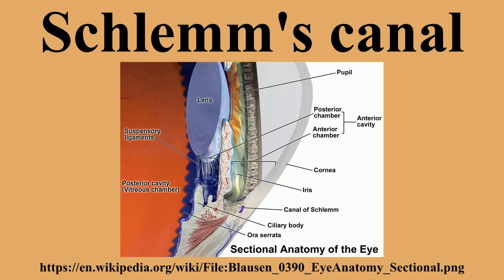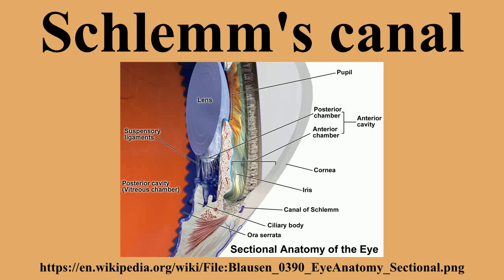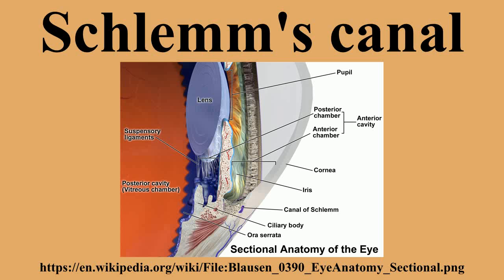Schlemm's canal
Ad-free videos.

Schlemm's canal is a circular lymphatic-like vessel in the eye that collects aqueous humor from the anterior chamber and delivers it into the episcleral blood vessels via aqueous veins.It is named after Friedrich Schlemm , a German anatomist.The canal is essentially an endothelium-lined tube, resembling that of a lymphatic vessel.On the inside of the canal, nearest to the aqueous humor, it is covered by the trabecular meshwork; this region makes the greatest contribution to outflow resistance of the aqueous humor.

---Image-Copyright-and-Permission---
About the author(s): BruceBlaus. When using this image in external sources it can be cited as: Blausen.com staff. "Blausen gallery 2014". Wikiversity Journal of Medicine. DOI:10.15347/wjm/2014.010. ISSN 20018762.
---Image-Copyright-and-Permission---